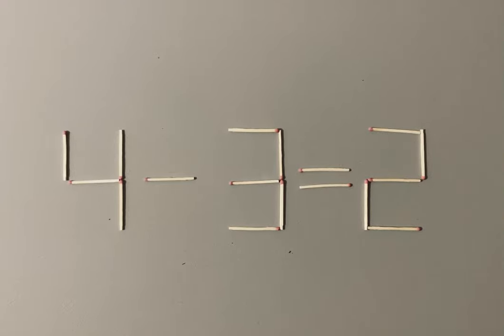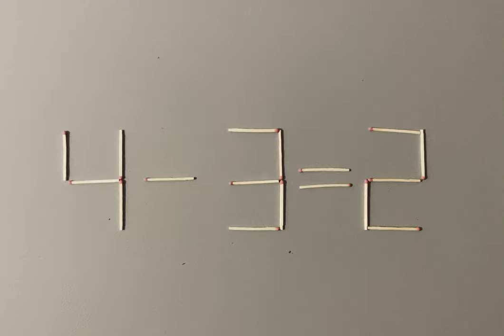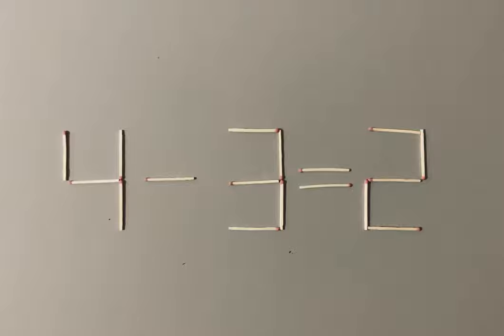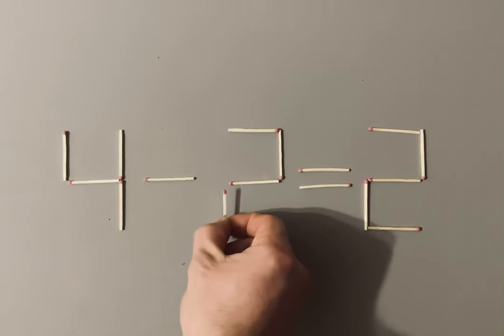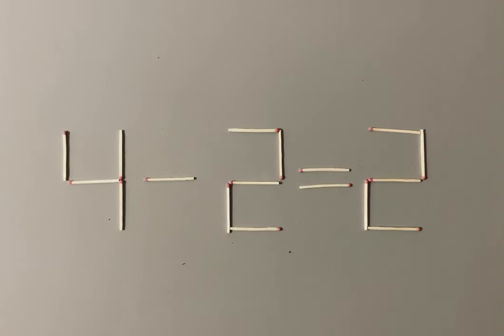The Mind Boggling Mathematic Challenge